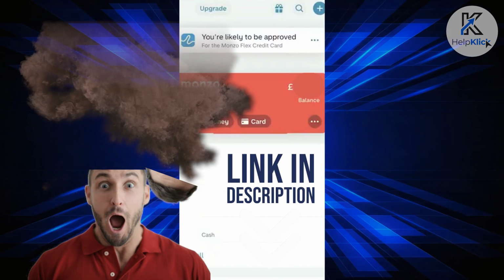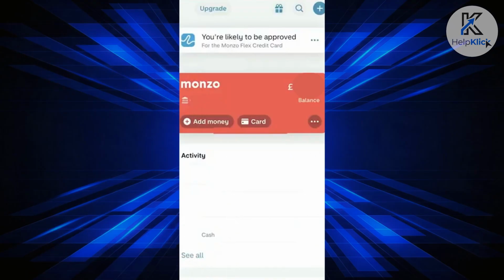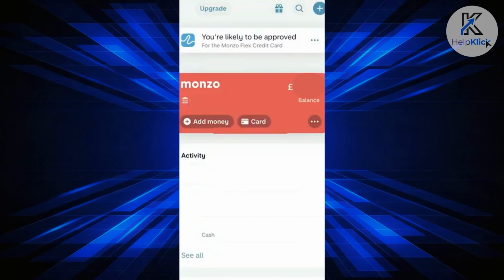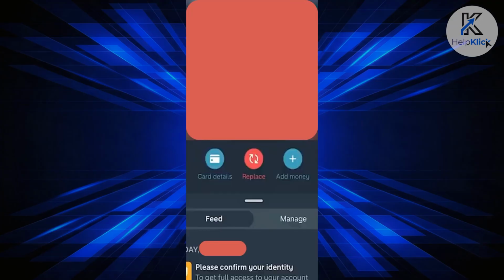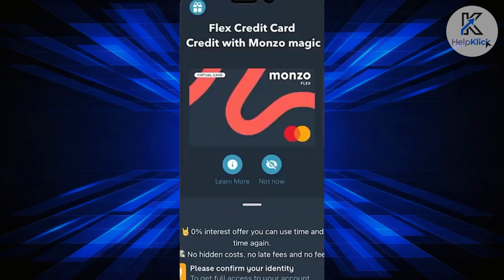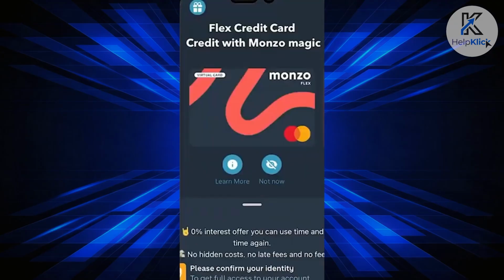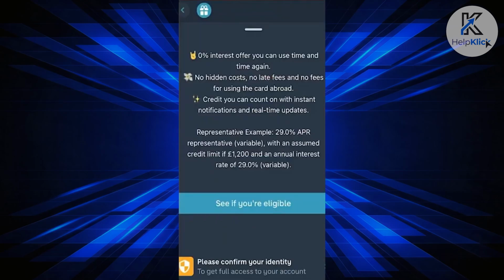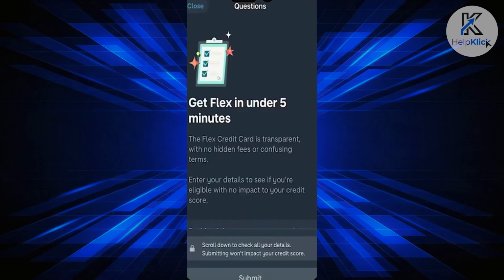How to Get a Monzo Credit Card (2026) | Apply for Monzo Flex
In this video, I show you how to apply for a Monzo credit card and get approved for Monzo Flex in 2026.
This quick step-by-step tutorial covers Monzo Flex eligibility requirements, how to split payments with Monzo, best UK credit cards for bad credit. Want to know whether Monzo Flex affects your credit score?

► Copyright & Fair Use Disclaimer: Logos, product images, and website clips shown in this video belong to their respective owners and are used under the principles of Fair Use (17 U.S.C. § 107) for the pu